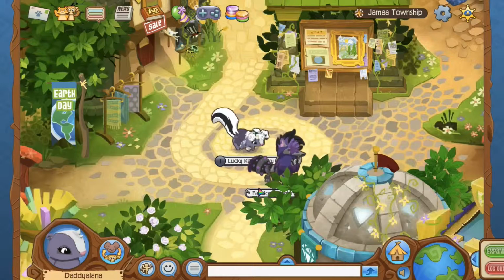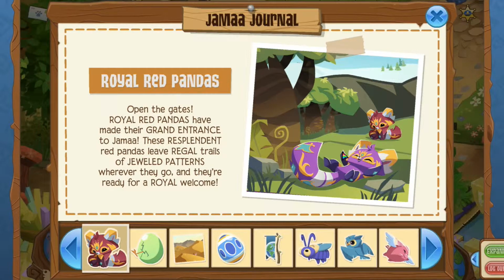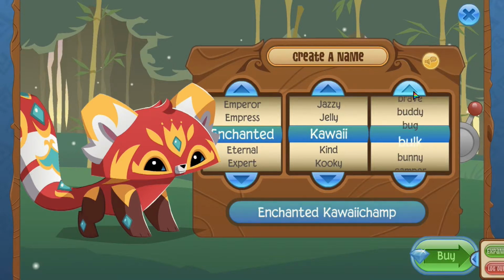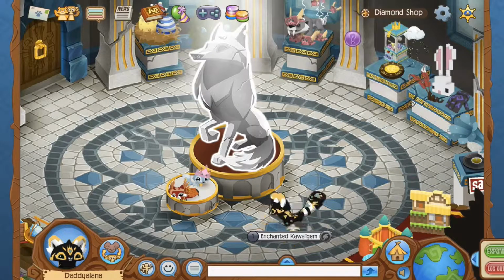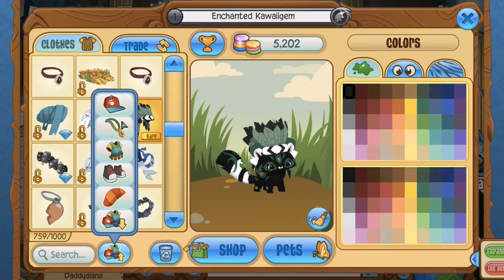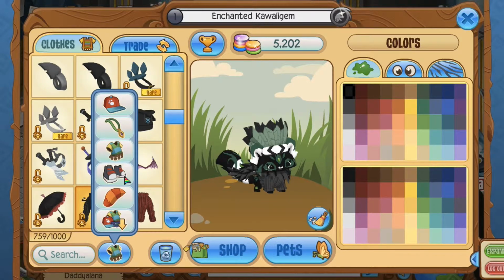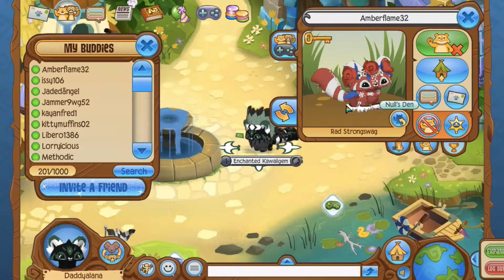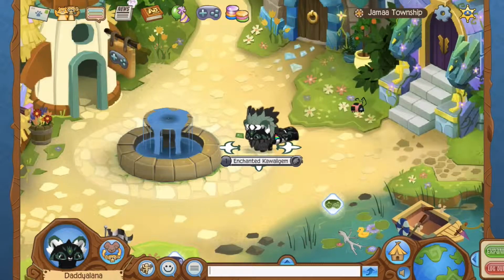Animal Jam - New Update Royal Red Pandas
Today I am doing a review of the new updates that were just released!! I apologize on my mic issues something is going on with that just turn up the volume to hear my audio better :C

It's safe and fun to use. Also very easy to make. We have tons of chat categories and much more!! This server is absolutely awesome you need to come join!1 We have all things animal jam, but also a others section where there is games, jokes, memes, and more!!